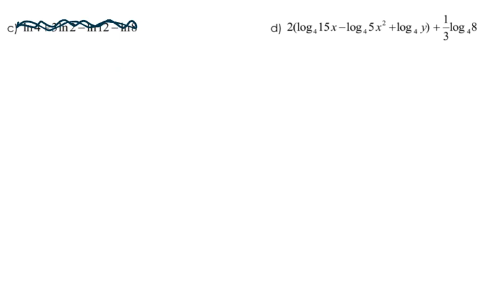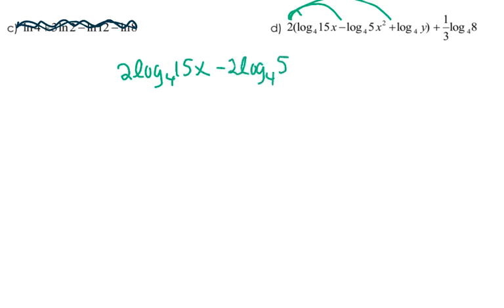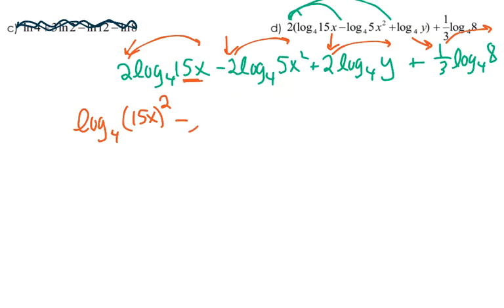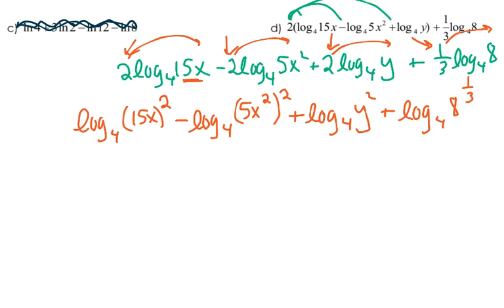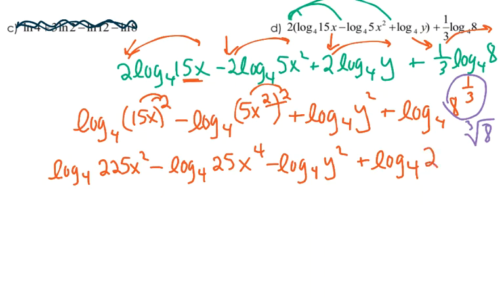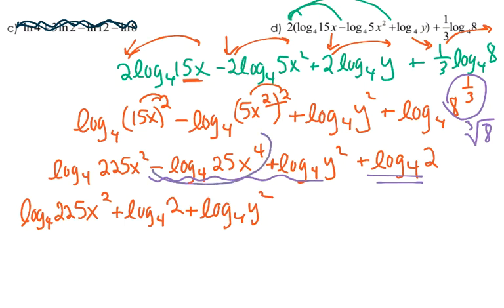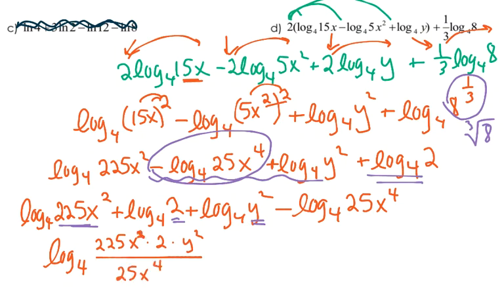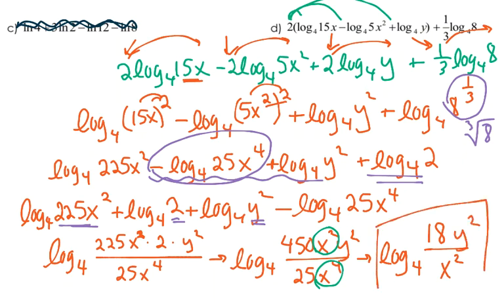4.5 Properties of Logarithms Notes part 2